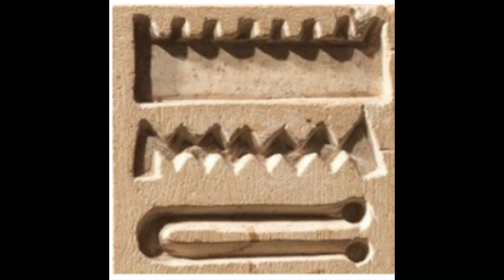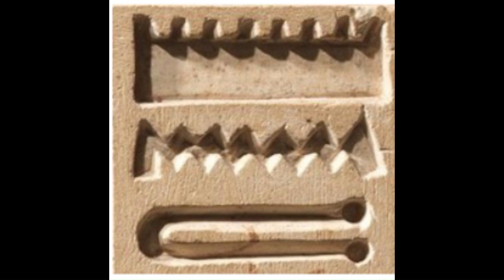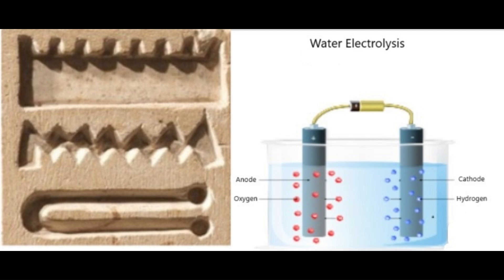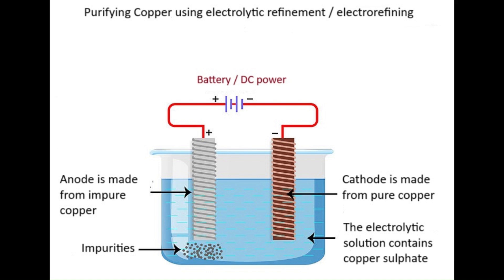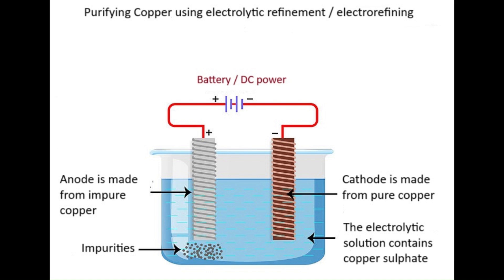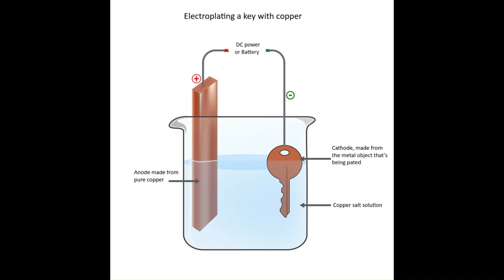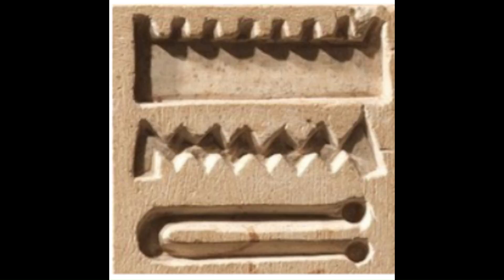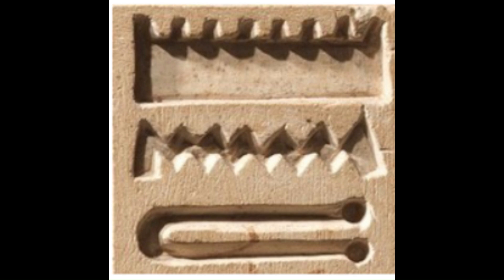Technologies of Ancient Egypt - Part 1 - Electrolysis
⚡ Did Ancient Egyptians Use Electrolysis? Lost Knowledge Revealed!

Three hieroglyphs, when combined, appear to represent electrolysis—a process crucial for separating elements like hydrogen and oxygen from water. Could this be evidence of advanced chemical technology in ancient Egypt? If so, what could they have used it for?

🚀 In this video, explore:

What electrolysis is and how it works

The meaning of the hieroglyphs that encode this process

How this technology could have been applied in ancient Egyptian society